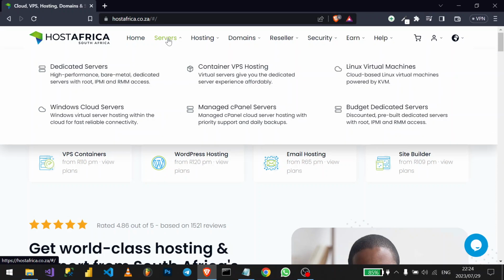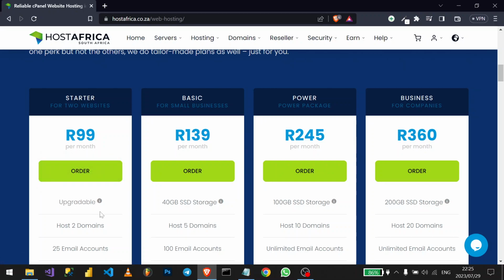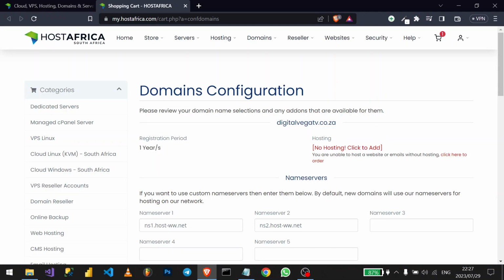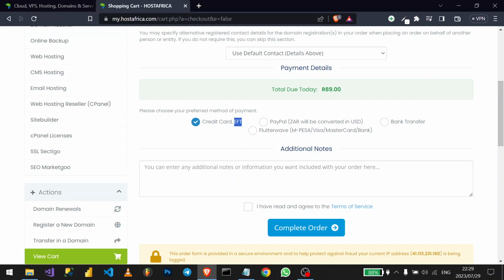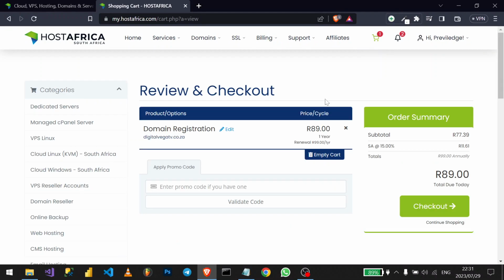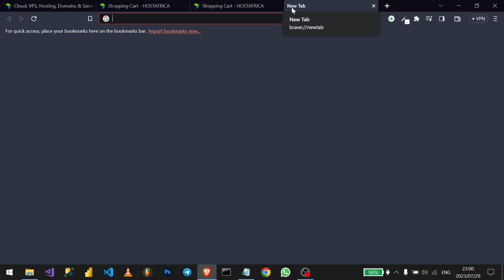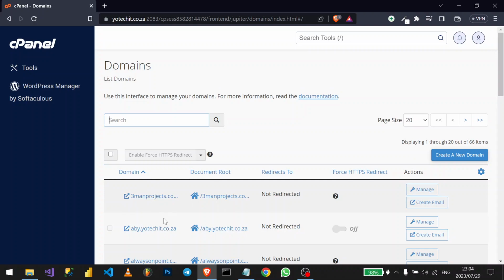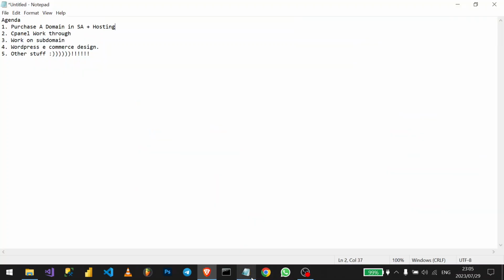Web Design 202x Overview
In this video, I'll guide you through the process of creating a powerful online presence. Discover the perfect synergy of domain registration and web hosting as I explore the fantastic services of Host Africa and HostGator. Whether you're a beginner or a seasoned pro, I'll help you understand the essentials of building a successful website. Join me to uncover tips, tricks, and insights that will empower you on your digital journey. 💻🔗